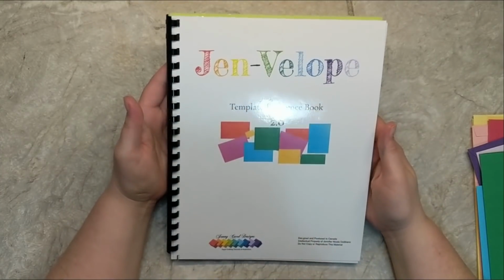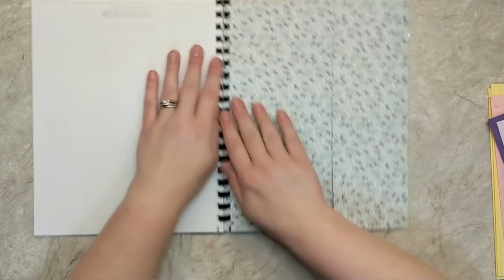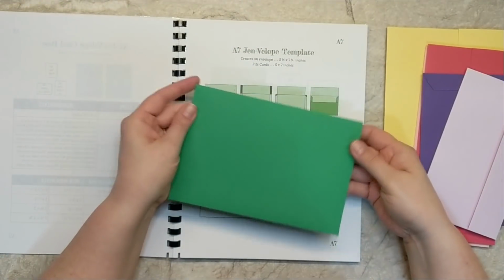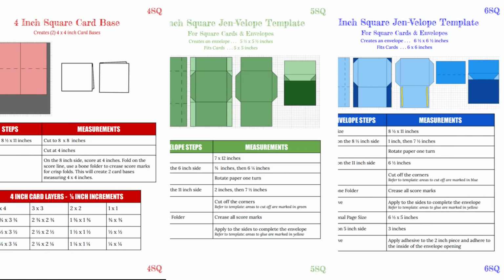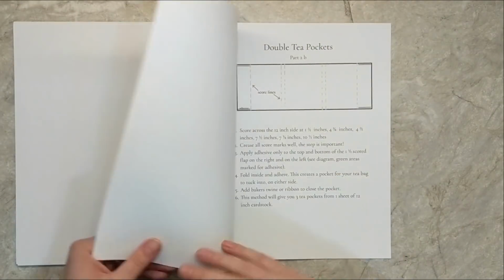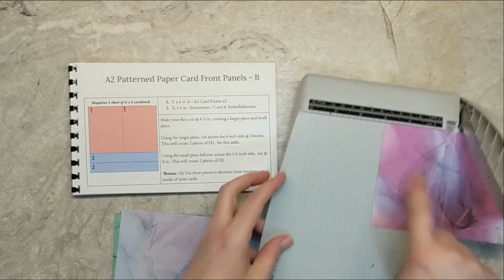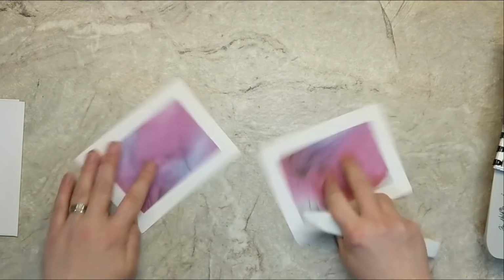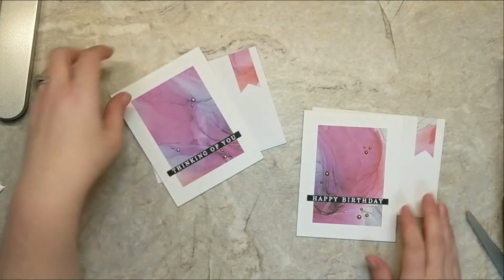Paper Crafting Projects Using Your Stash: Jenny Card Designs Books & A Card Project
Today I'm going to be sharing with you ways to use your stash! I'm sharing all of my template books along with a fun card project. All of my books have been designed around using the products that you have already.

SHOPPING SECTION

Neenah Coloured Cardstock

Neenah 65 lb smooth

Jewel Picker

Fine Tip Glue Bottles